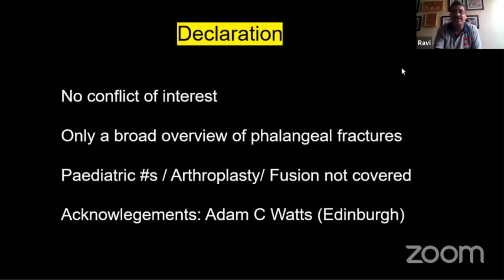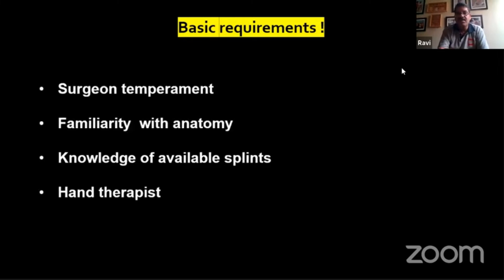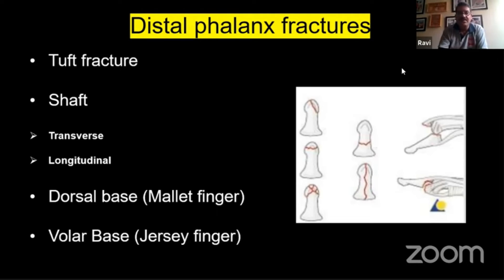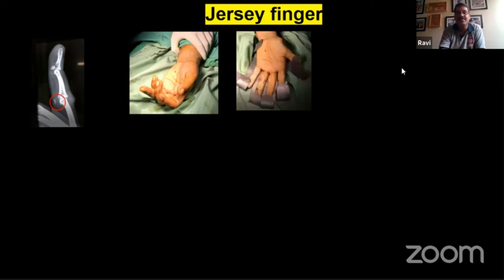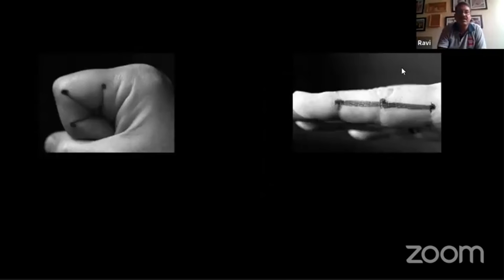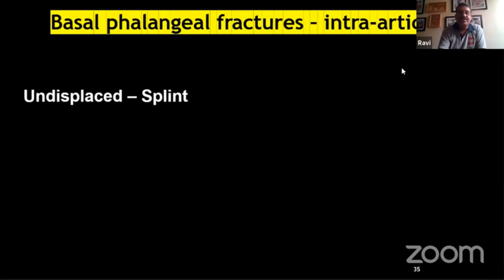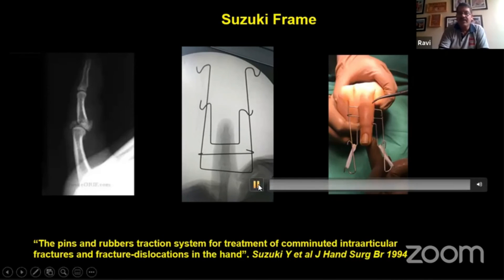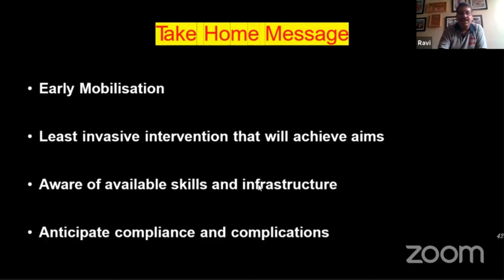Dr Ravi Bhardwaj - Phalangeal Fracture Simplified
Phalangeal Fracture Simplified

Dr Ravi Bhardwaj -
MS (Ortho), Dip SICOT, FRCSEd (trauma & Orth)
Senior Consultant, Orthopaedics
Specialist Interest: hand & Wrist
Apollo Gleneagles Hospitals, Kolkata